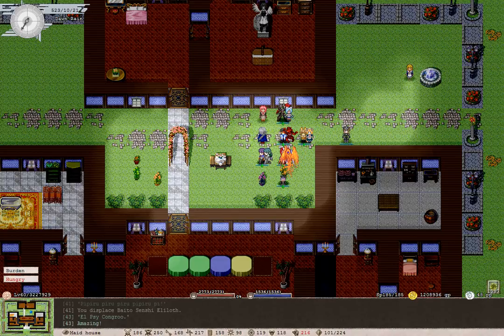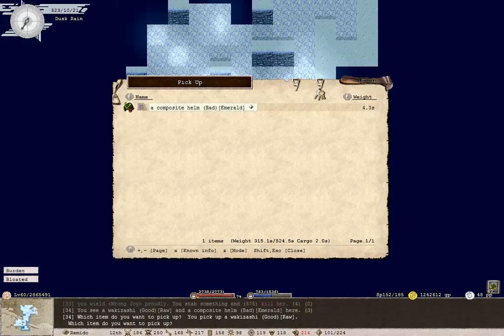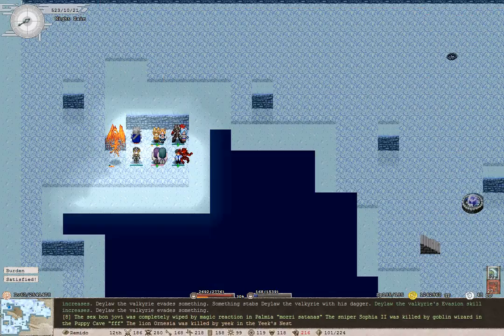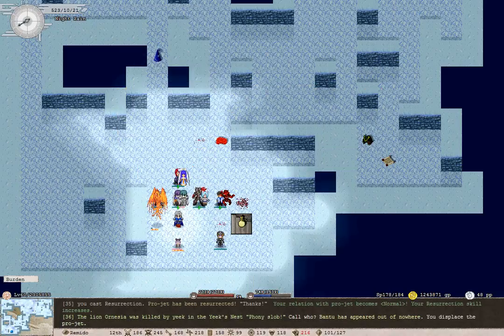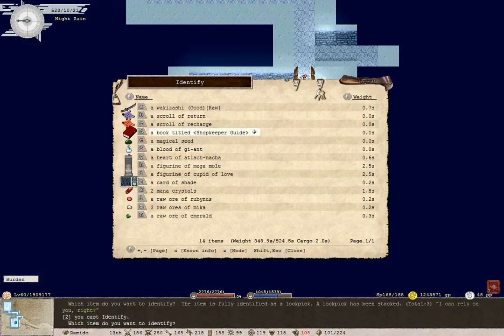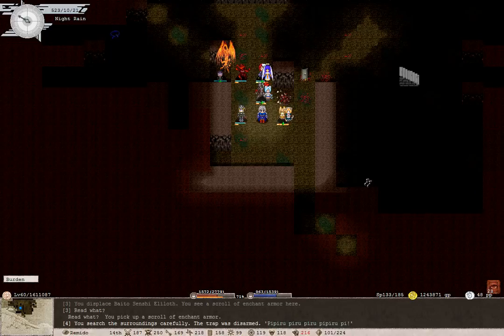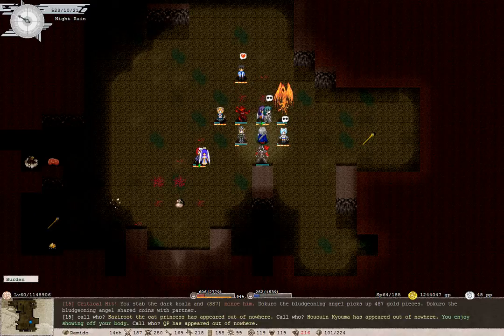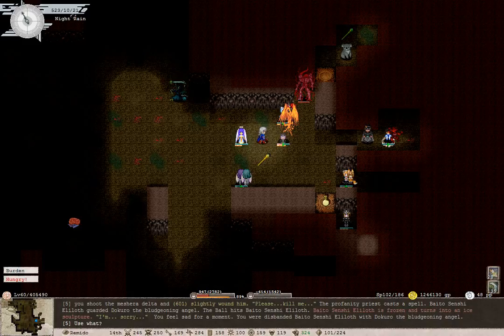Let's Play ElonaPlus [Part 104] - Koalas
Who knew they could be so... everything?